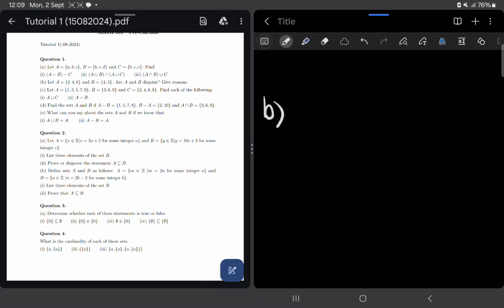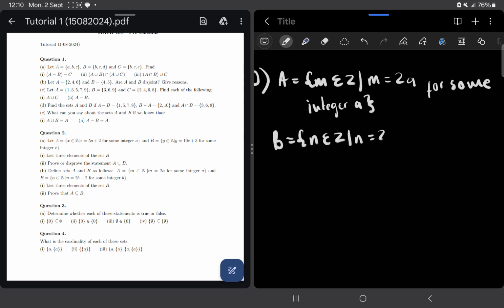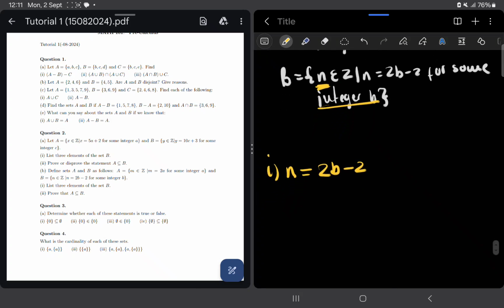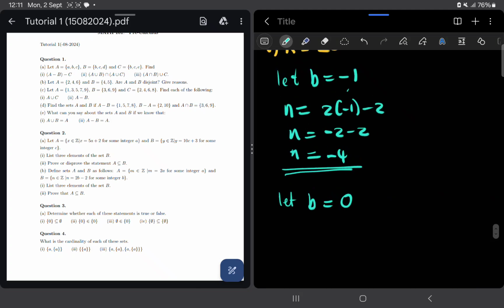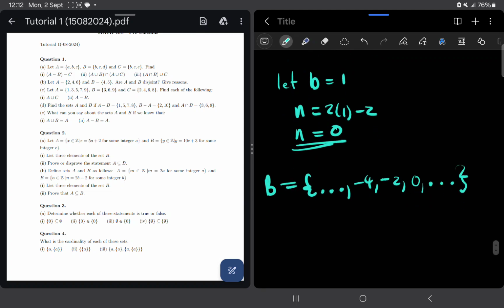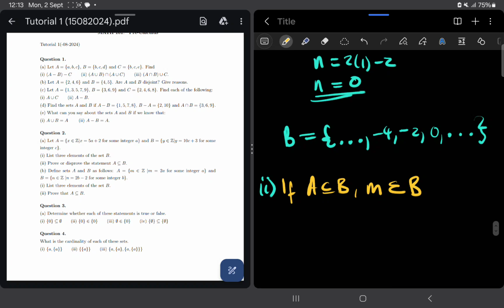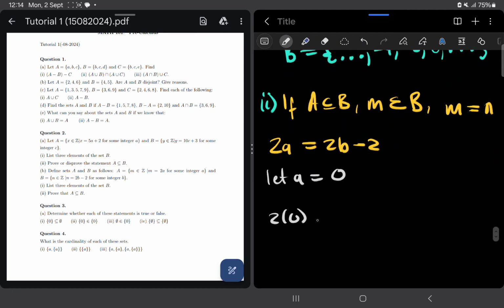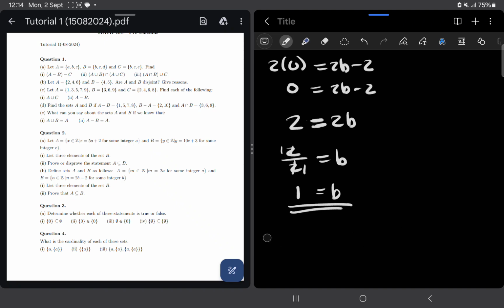BIUST MATH 101 - Tutorial 1 - Question 2b i ii